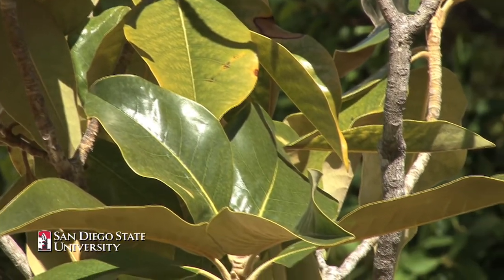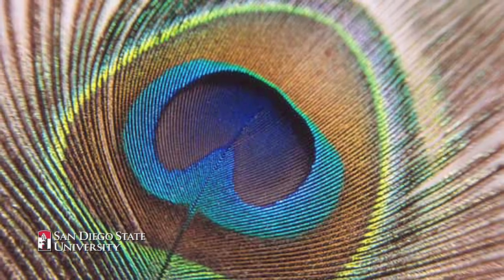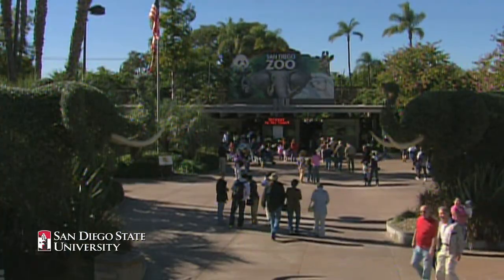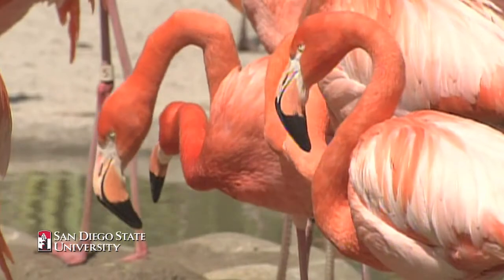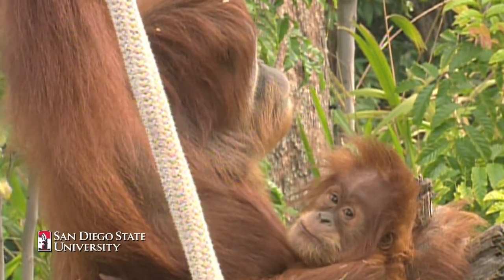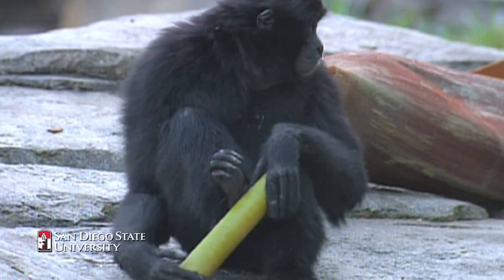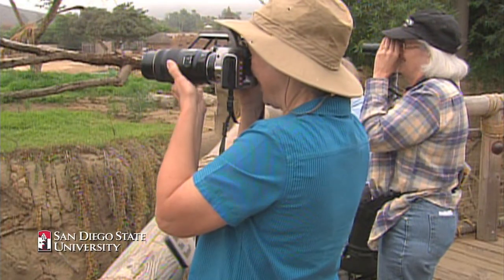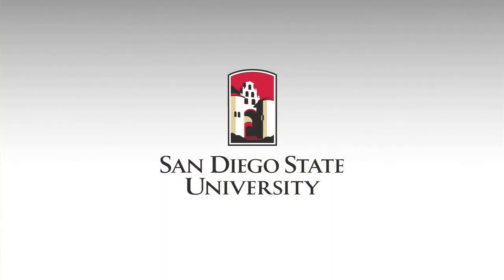Mimicking Nature's Best Ideas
Paula Brock talks about biomimicry, the concept of copying nature's best ideas to solve human problems--and in a sustainable way. Brock is CFO of the San Diego Zoo and a board member of the SDSU Research Foundation. She's featured in the Spring 2010 360 Magazine.